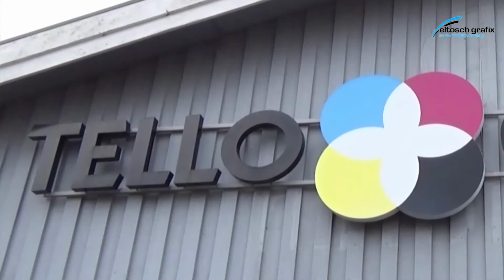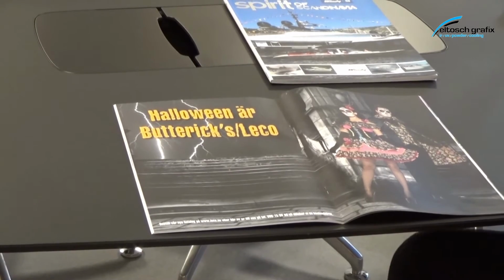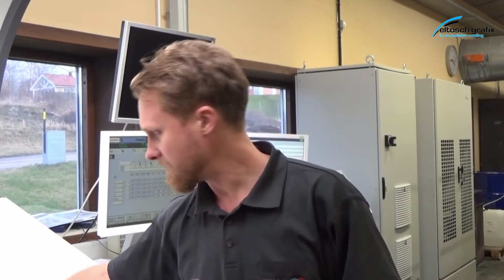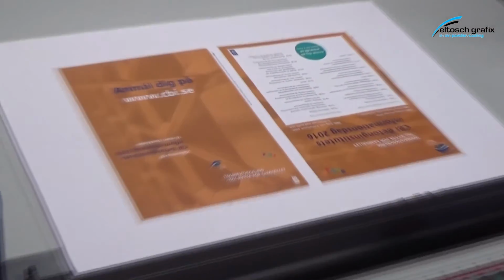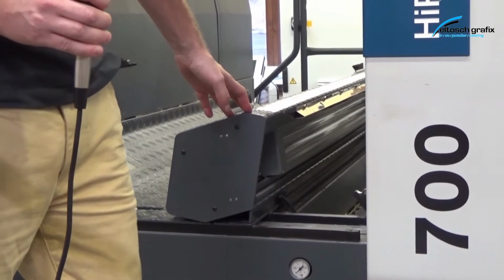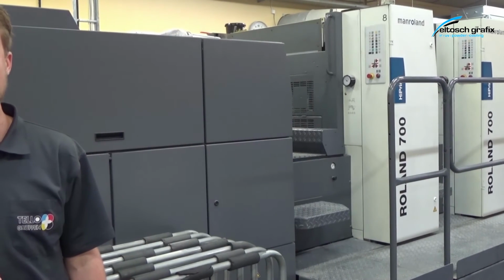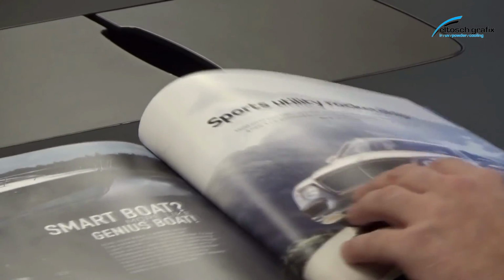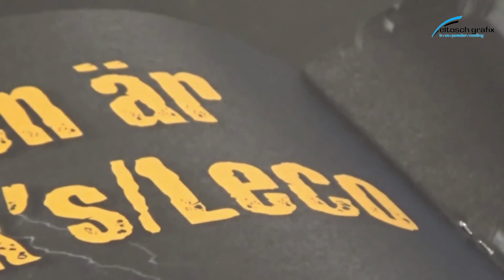LED UV installation at Tellogruppen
A detailed video about the benefits of LED UV curing in sheetfed offset printing. See the benefits from a customers point of view and how he generates more business by drastically shortening the delivery time.